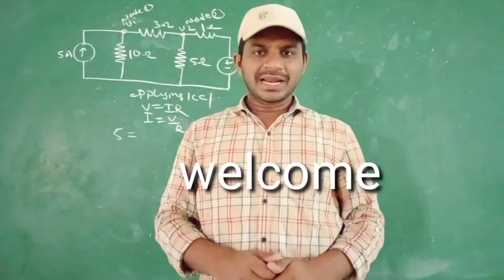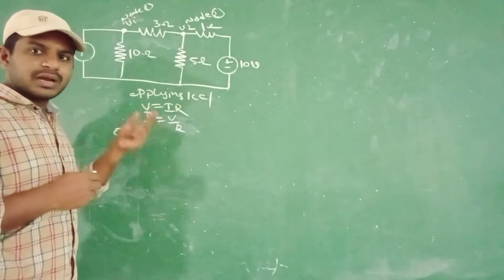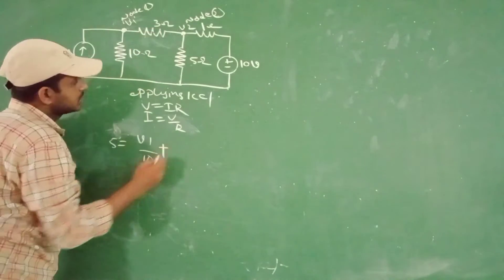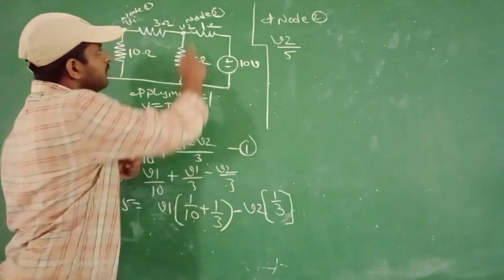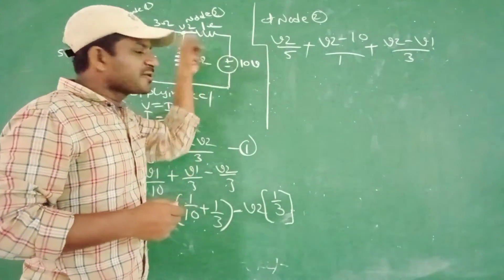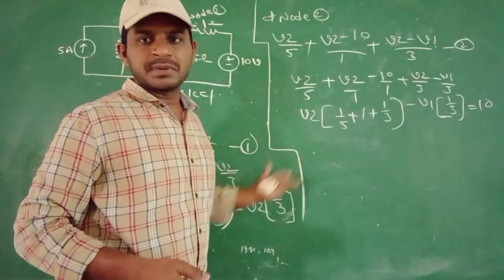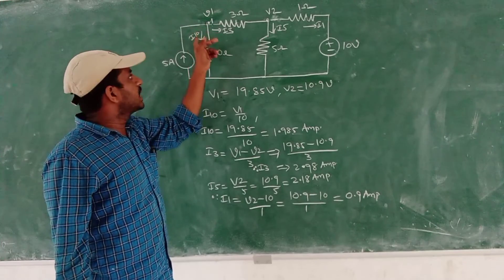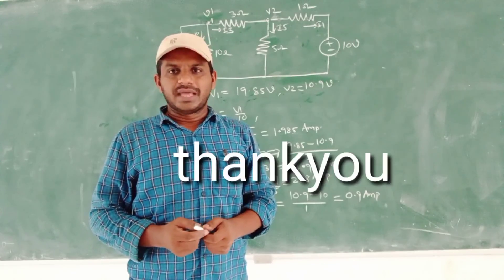problems on nodal analysis